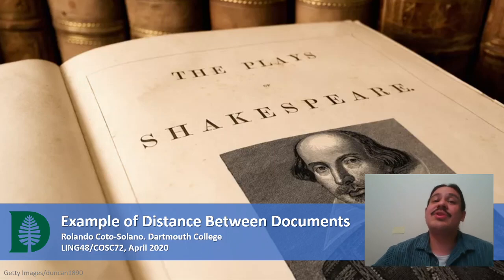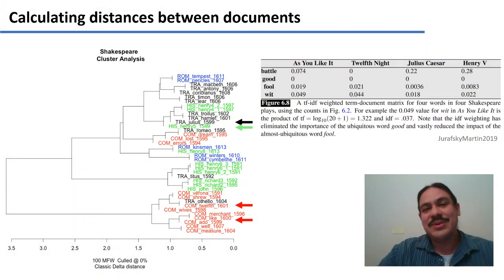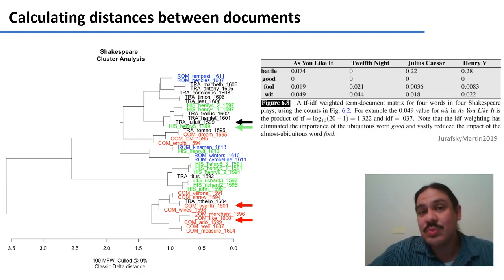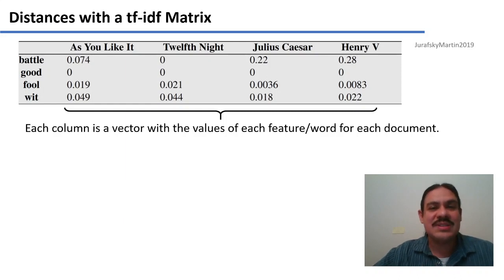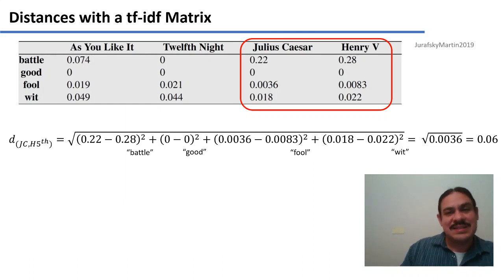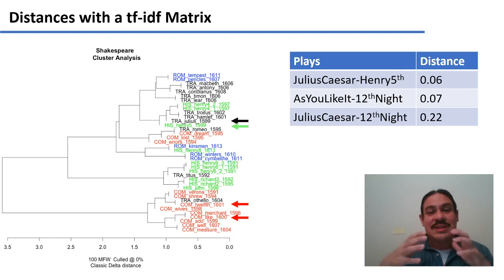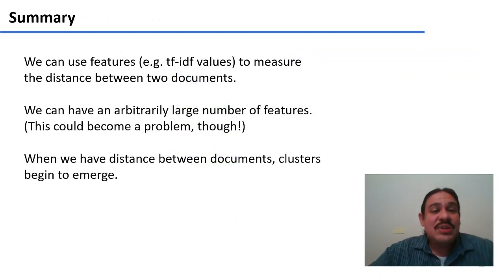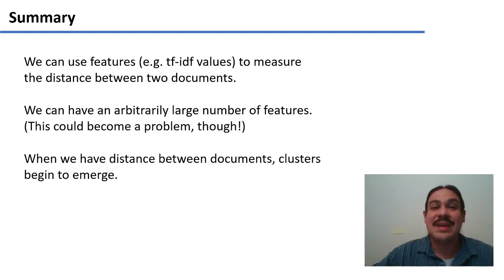Example of Distance Between Documents (Accelerated Computational Linguistics 2020.W03.05)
Week 03, Video 05: Example of Distance Between Documents.